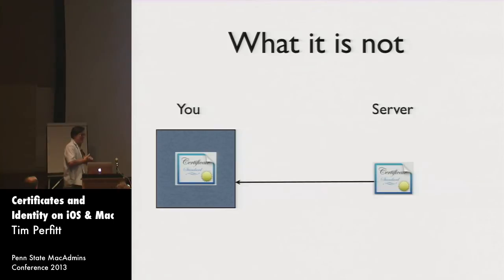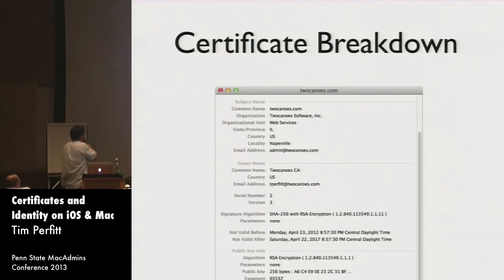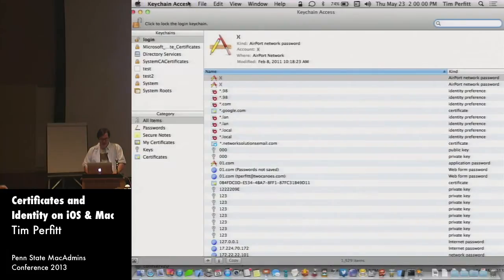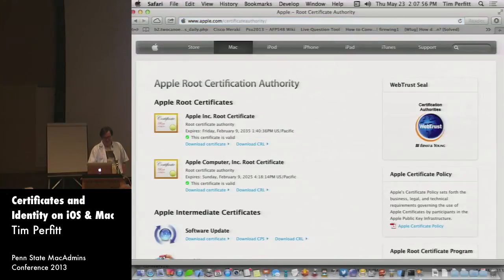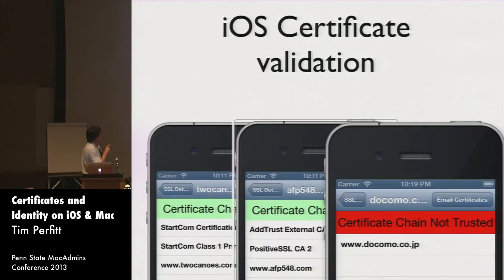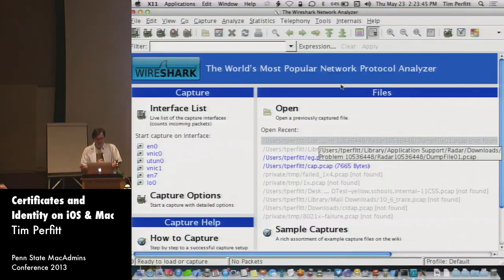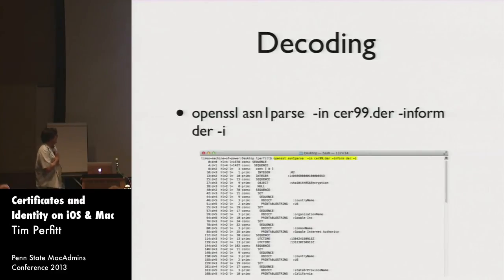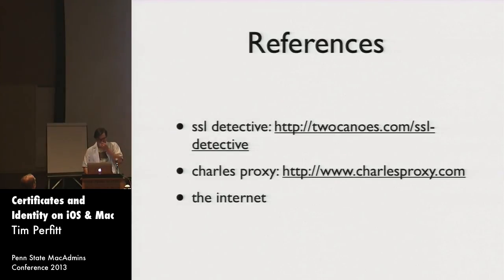Certificates and Identity on iOS and Mac - Tim Perfitt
iOS and Mac increasingly use digital certificates to authenticate users, devices, and connections for increased security and usability. We'll cover how to create, use, and troubleshoot certificates in a PKI world, and how to integrate iOS and Macs into services that use certificates.